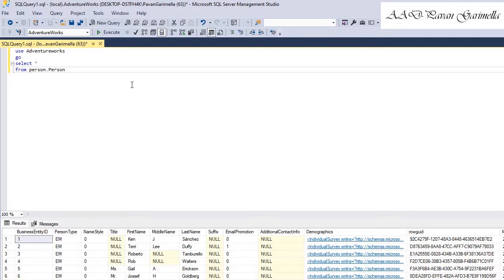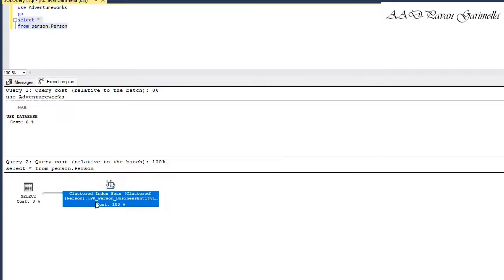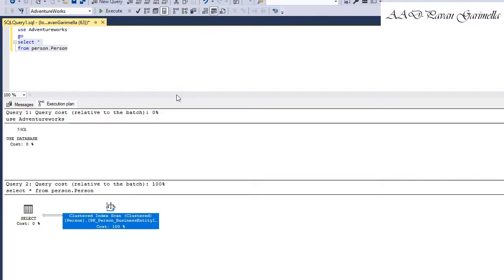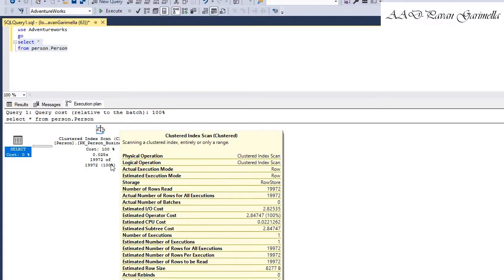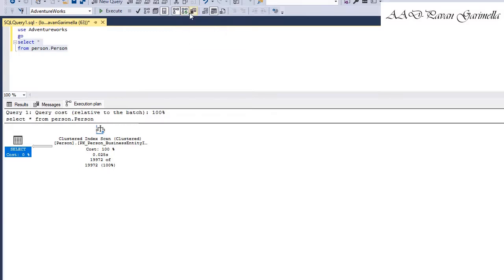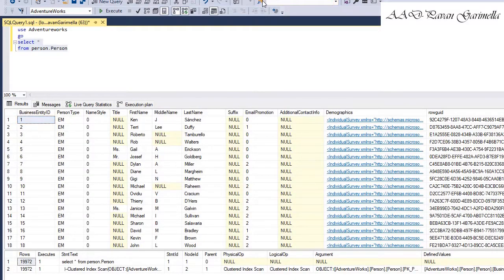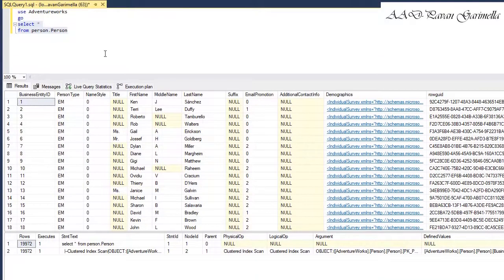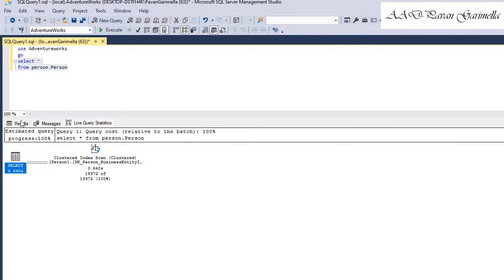DATABASE AND SQL BASICS-Microsoft SQL server Execution Plan Basics - Where and how to find them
The video explains the details on where to find the
1) Estimated execution plan
2) Actual execution plan
3) Live query statistics

In the SQL server management studio

Execution plan
T-SQL